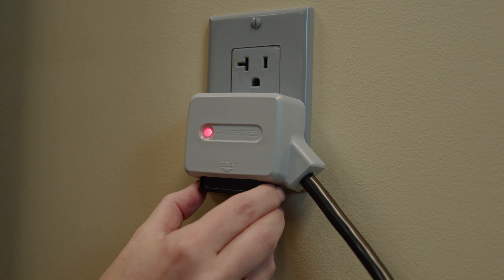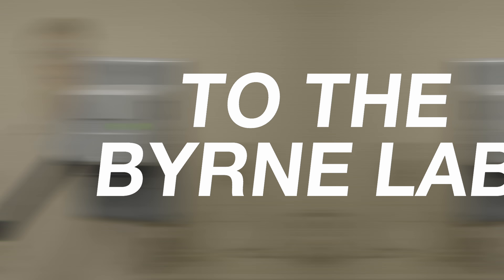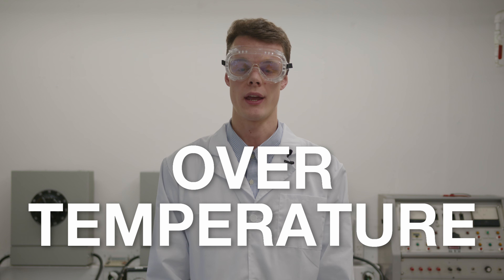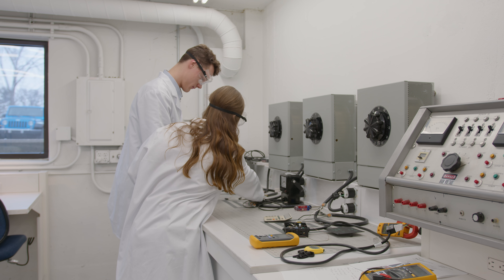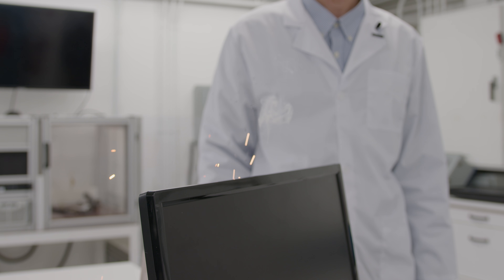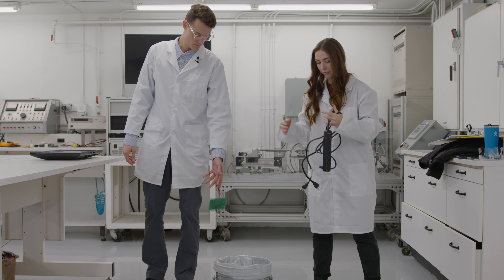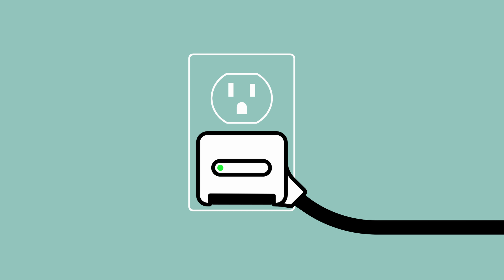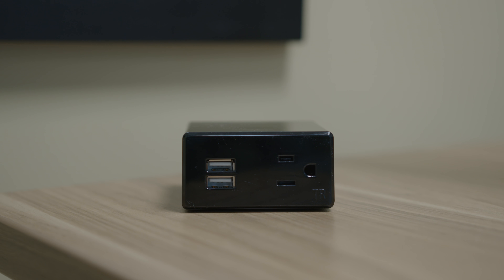SurgeSwap Replaceable Surge Protection from Byrne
SurgeSwap is the first-ever swappable, sustainable surge protection. Byrne's innovative design puts replaceable surge protection at the plug head, allowing for an easy and sustainable solution to keep your equipment safe. When the indicator light turns red – or after 2-3 years – instead of replacing your entire system, you simply swap out the old cartridge and insert a new one.